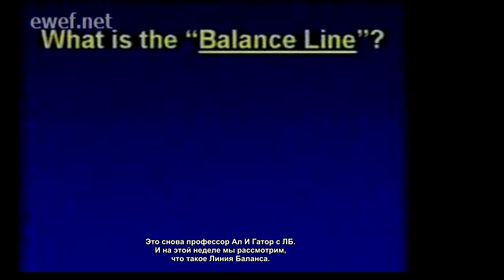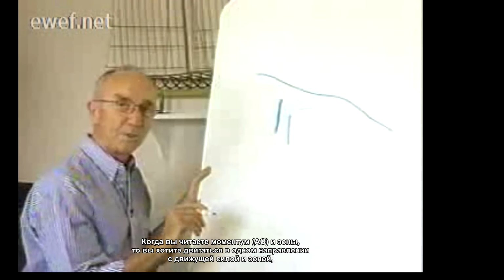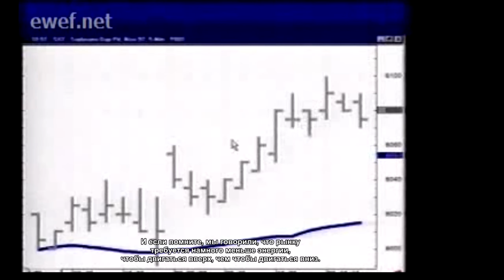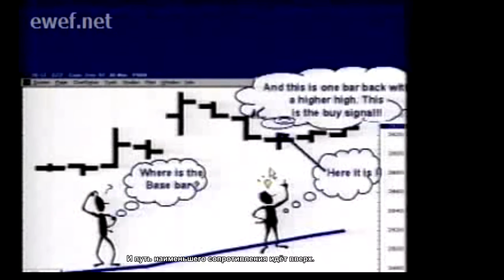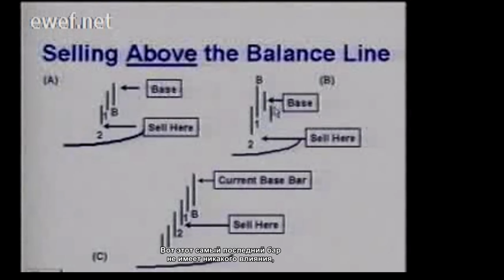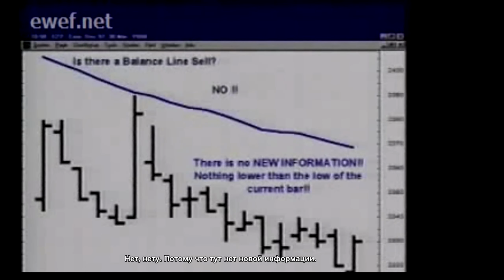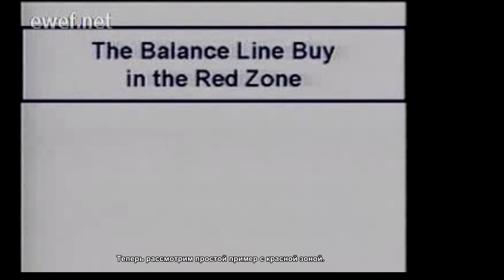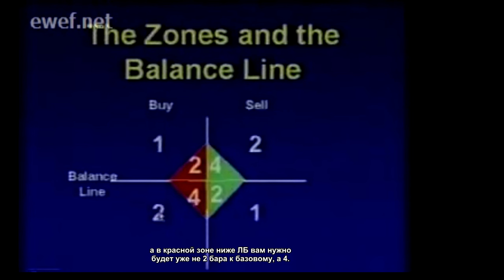Урок 8 Билла Вильямса.